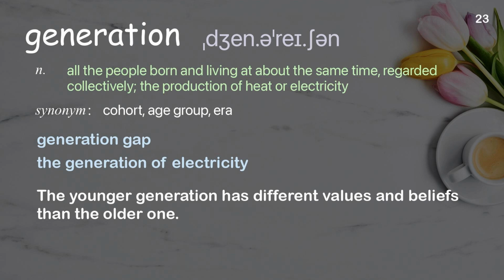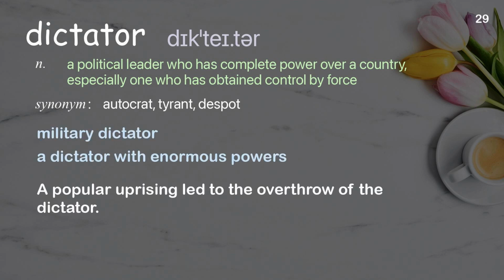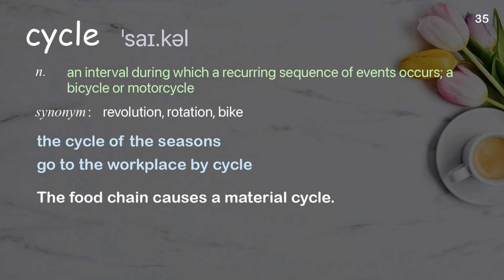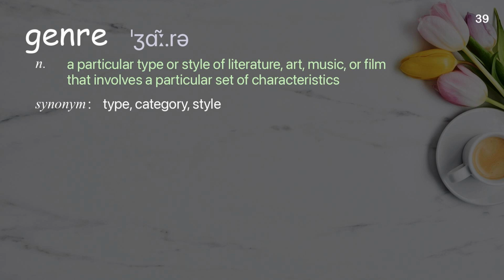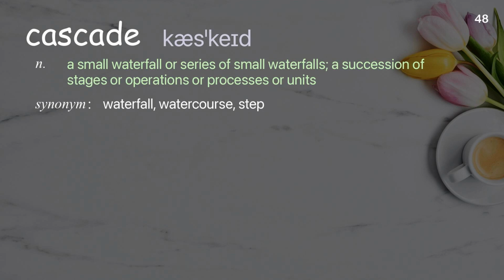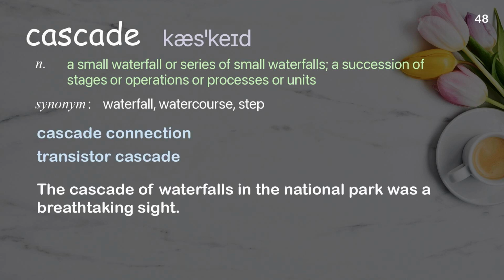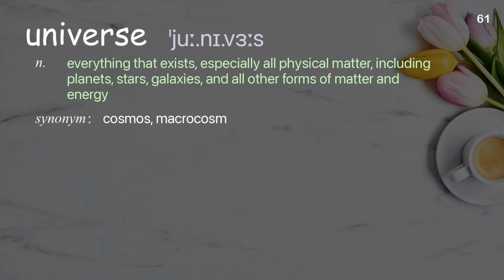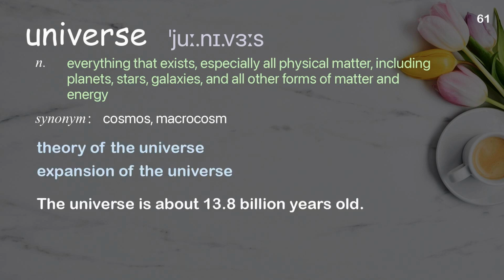62 Academic Words Ref from "The Intellectual Devotional: Week 9 Day 2, Gabriel García Márquez"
■PLEASE NOTE